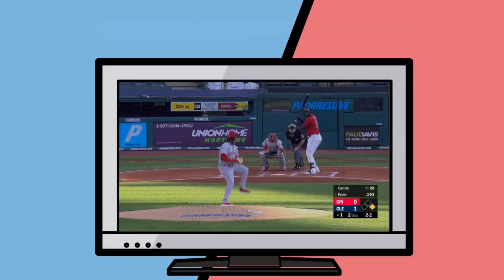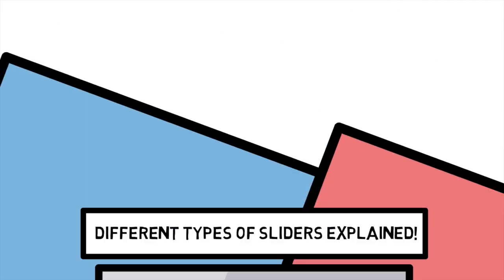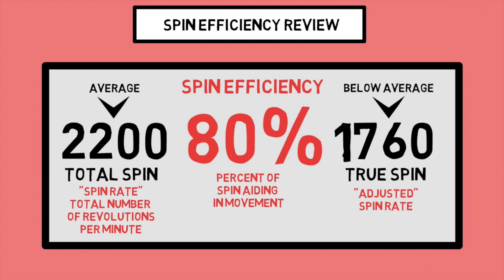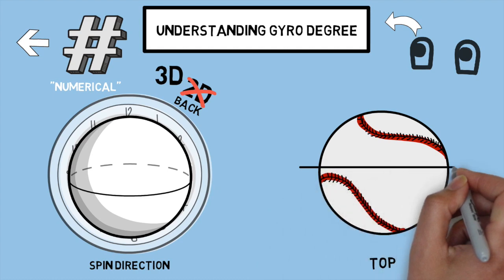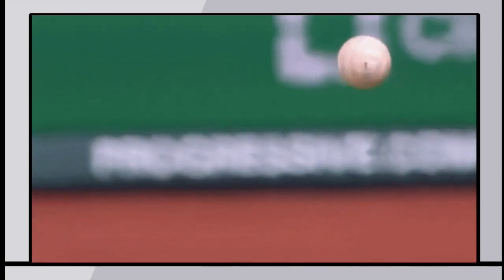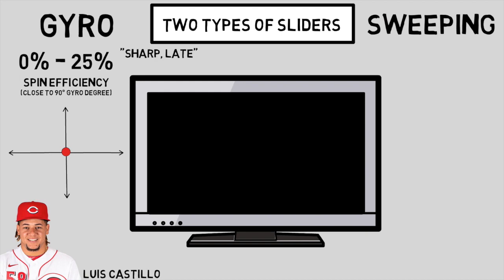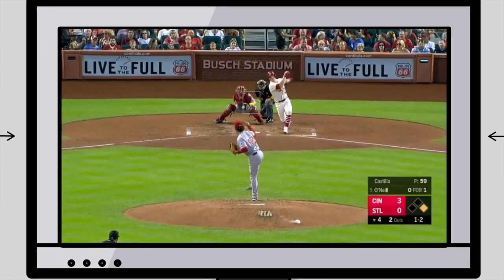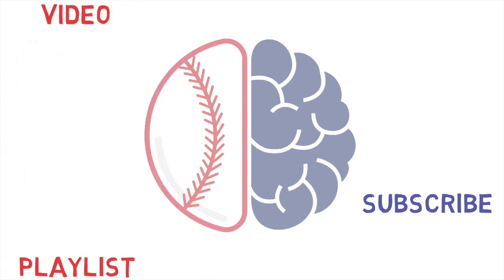COMPARING MLB SLIDERS: Gyro vs. Sweeping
Sliders are one of the hardest pitches to nail down when you first begin diving into pitch design. To help alleviate some of the confusion around this pitch we are going to dive deep into two different types of sliders, gyro and sweeping. We will cover spin efficiency, gyro degree and a ton more!